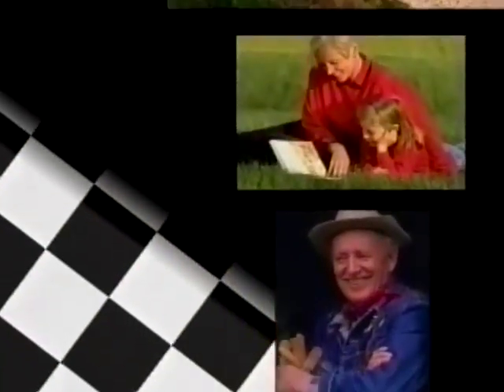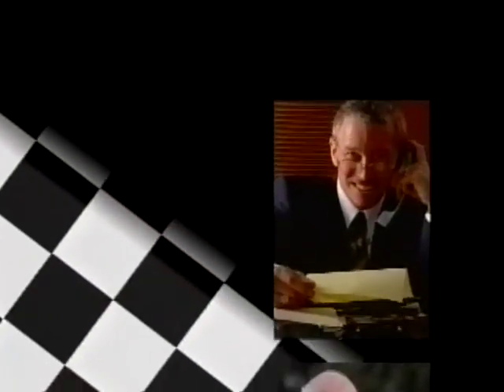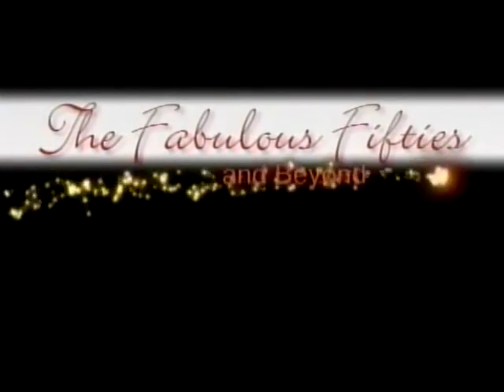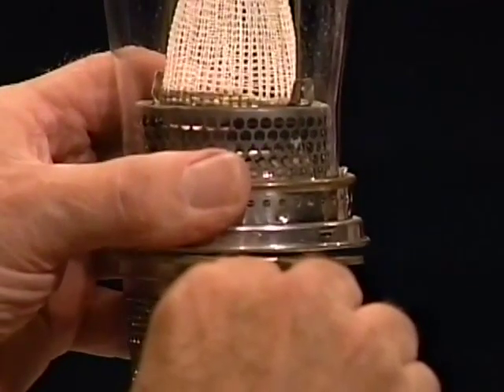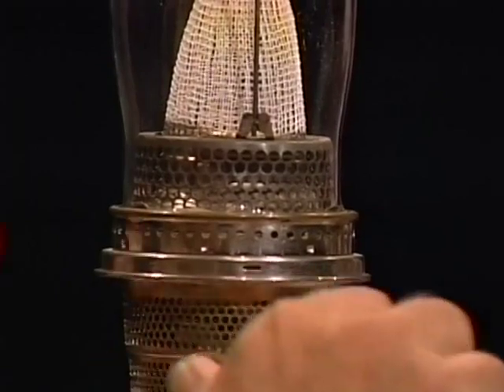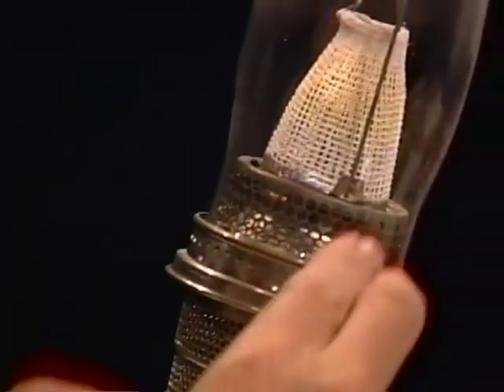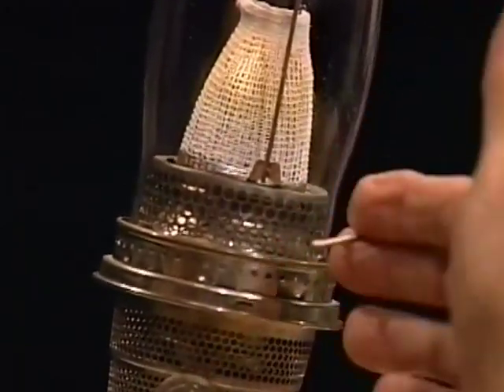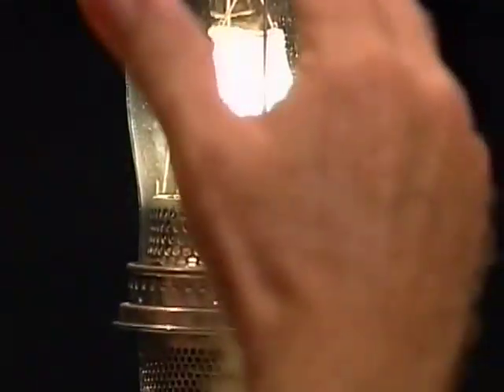The Fabulous Fifties and Beyond - Aladdin Lamps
The Fabulous Fifties and Beyond, with Jim and Jeanetta Pollard.  This episode, J.W. "Bill" Courter shares about the history of Aladdin Lamps.  Also, special advice from Pam Ward on food allergies.